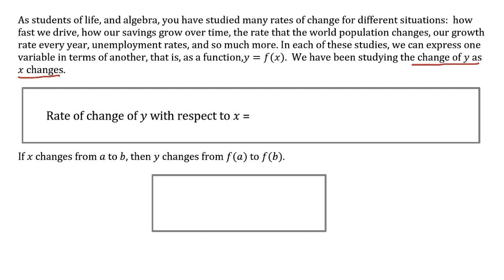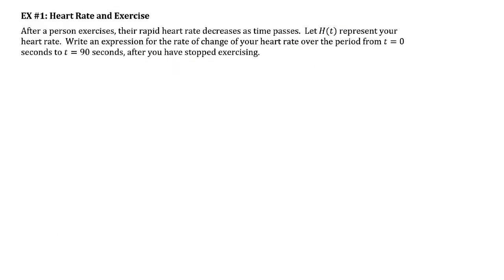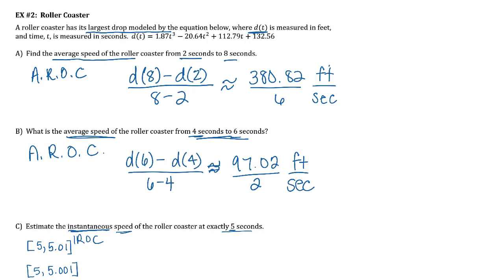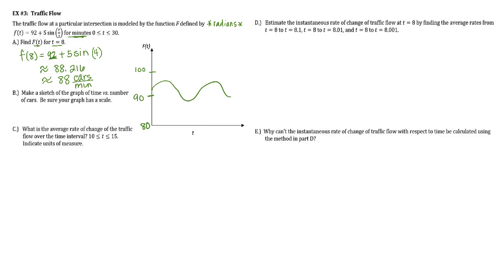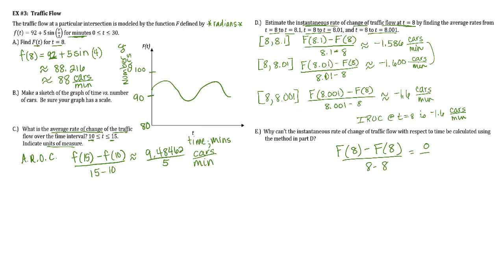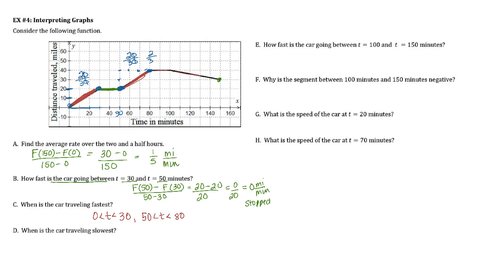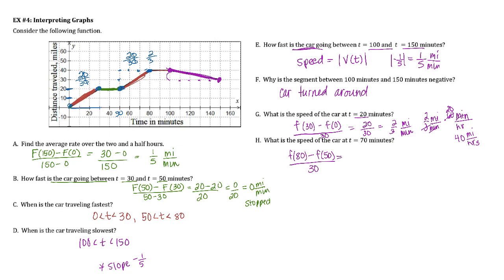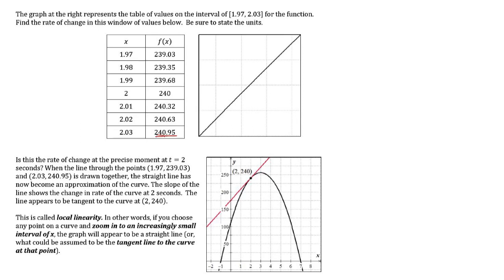Rates of change and introduction to derivatives